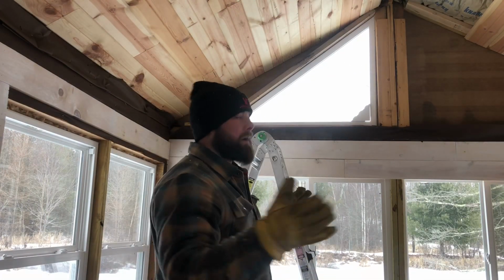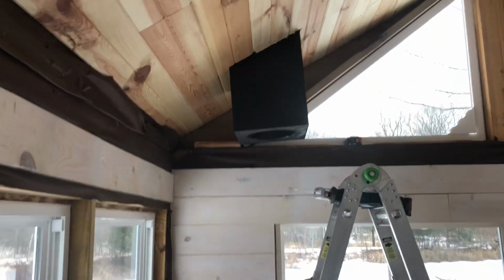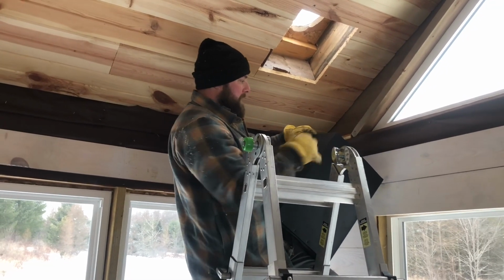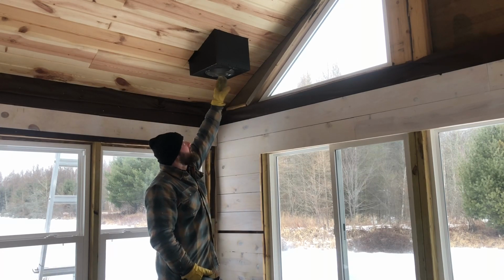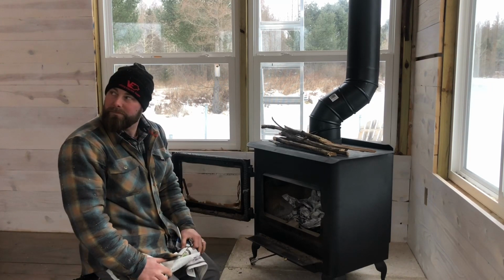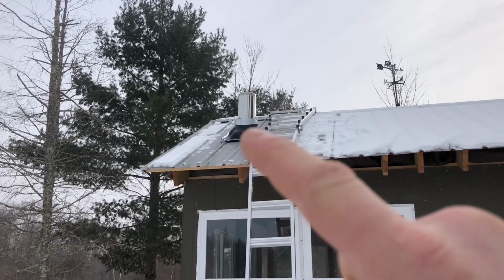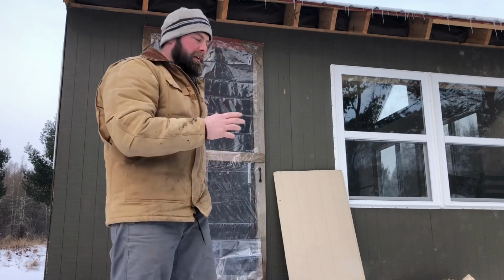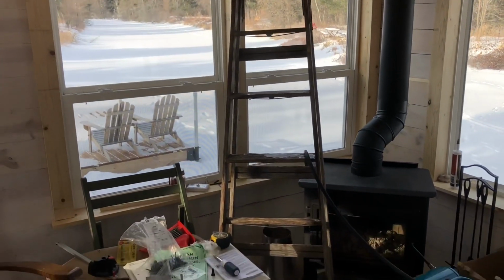#47 Installing a Wood Stove and Trimming Out Pond Cabin